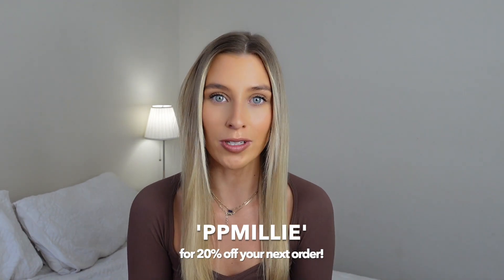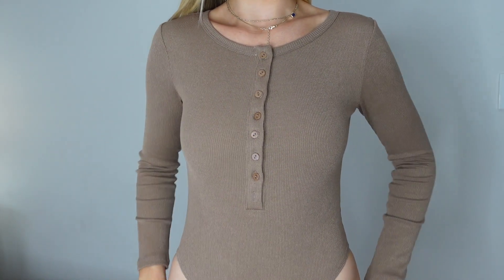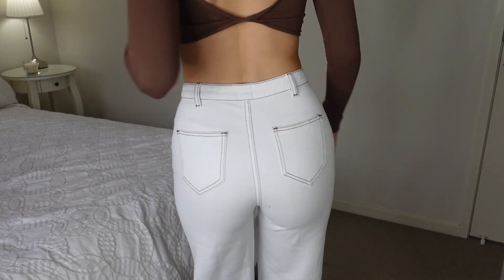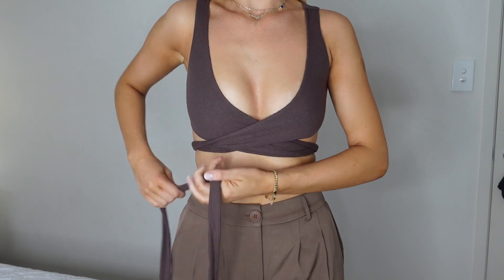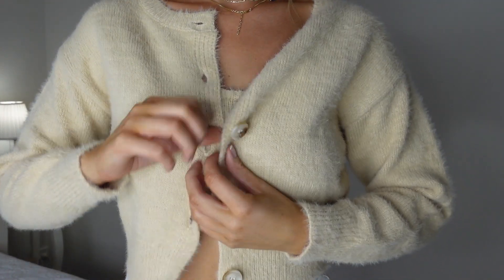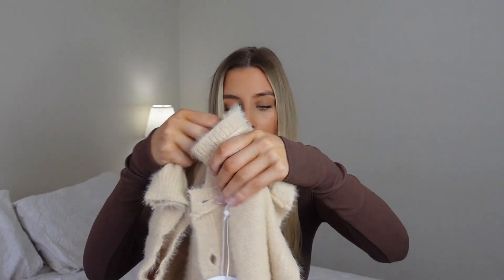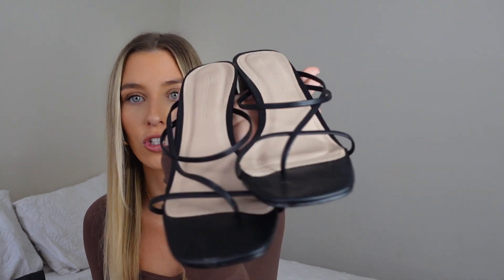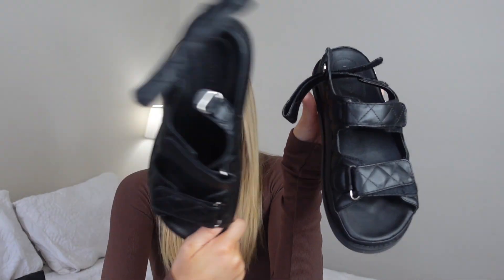AUTUMN/WINTER TRY ON HAUL | PRINCESS POLLY *discount code*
Dont forget to use the code 'PPMILLIE' for 20% off Princess Polly! Hope you enjoy x

Thank you so much for your ongoing support, I really appreciate it! Ill see you in my next video xx

*No music is mine, all rights to original owners*